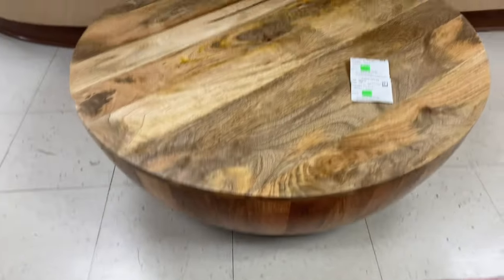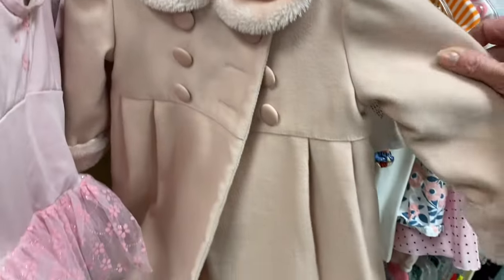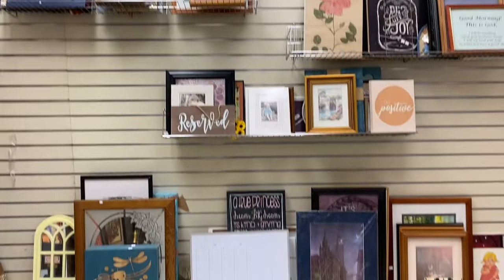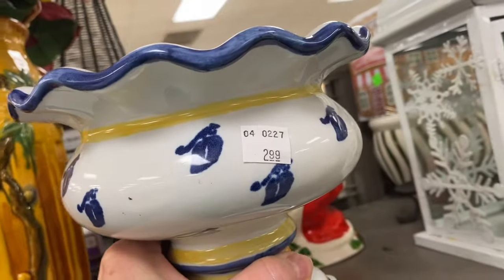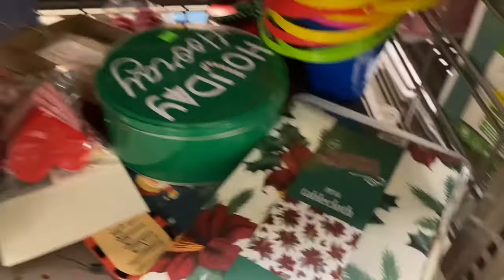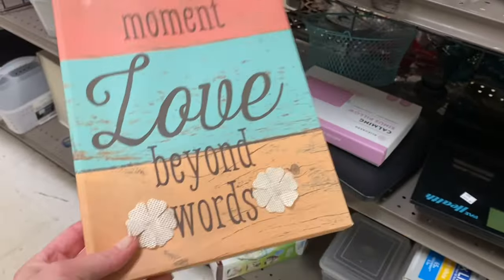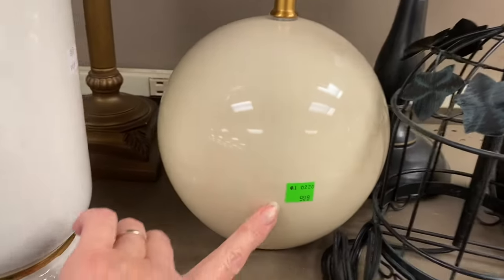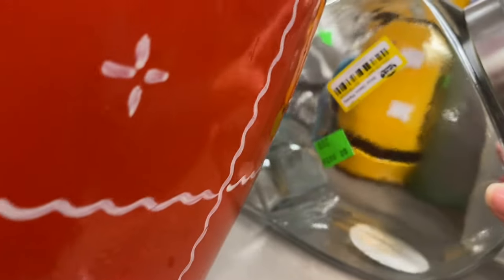GOODWILL | Favorite Location | Thrift With Me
I think this might be my favorite Goodwill Store.

Come along with me for a walkthrough of this Goodwill to review the prices on home decor, clothing, artwork, purses & shoes!

PRICES - I cannot wait to show you the prices & I will explain the differences between this store & other stores.

I’m NOT a reseller but I know a lot of you are so I’m even going to spend time in the shoe section showing you some of the brand new shoes that were available.

Wait until you see how clean & fresh this particular Goodwill store looks compared to the others I’ve shown you. I’ll explain one of the reasons this one looks & feels more organized.

Goodwill
Lincolnton NC